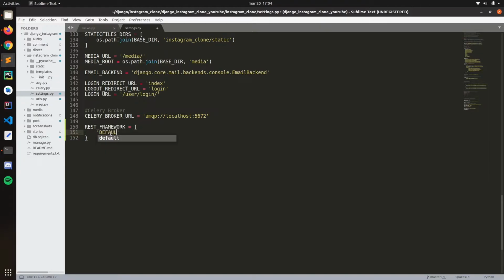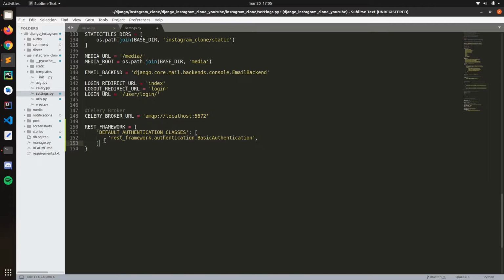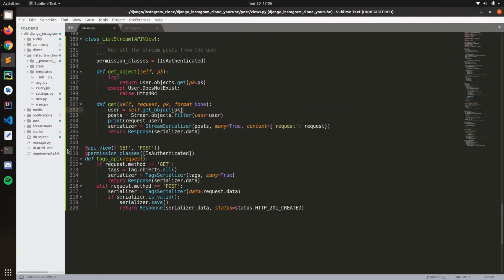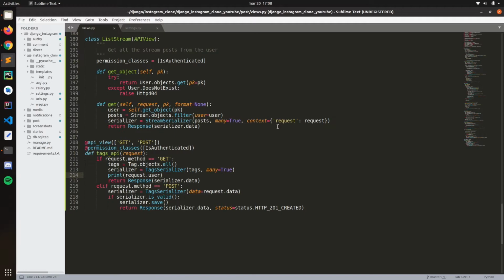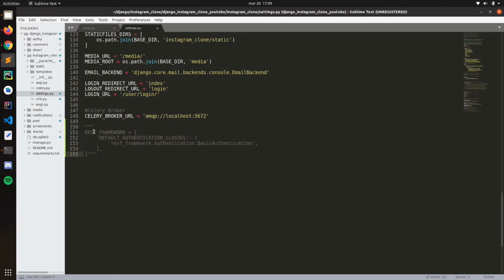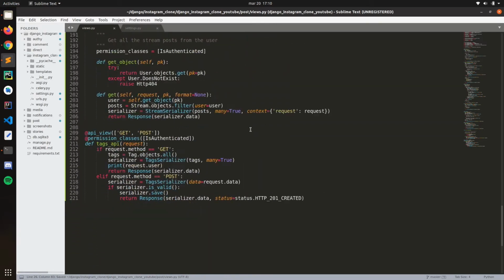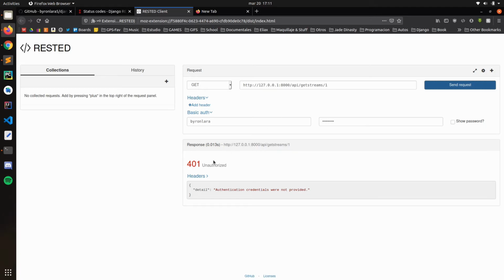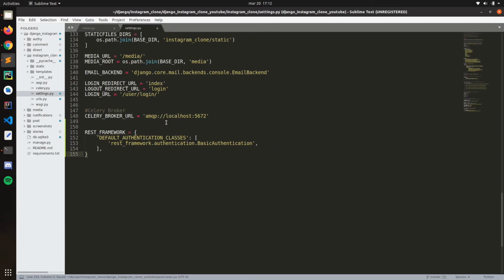Django Rest Framework - Authentication | 05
In this playlist we are going to create a basic API with Django Rest Framework. This playlist is for beginners and everyone if you find this playlist useful consider sharing with your friends. If you have any comments or question leave in the comments section.